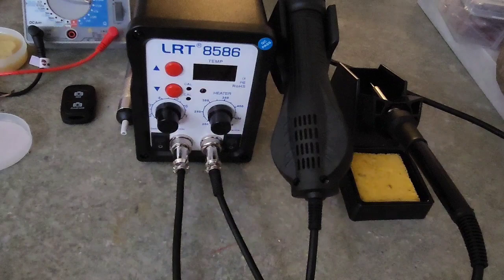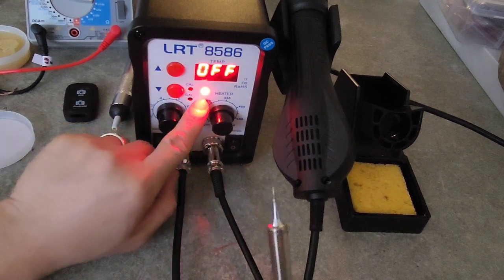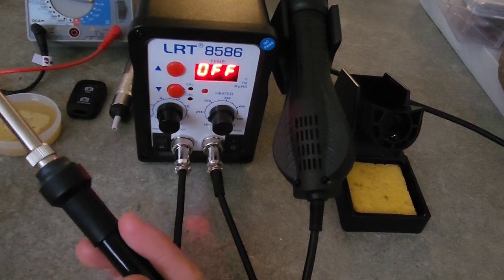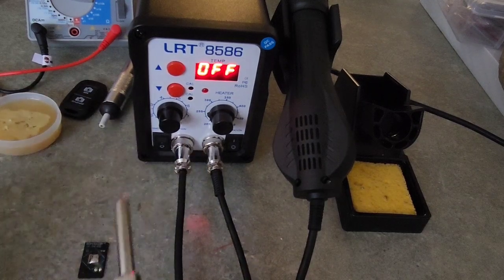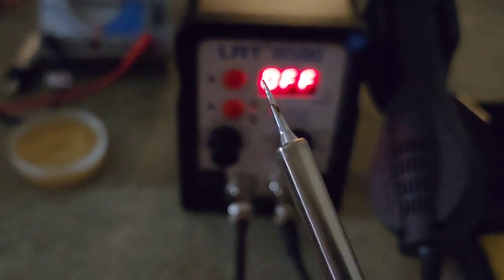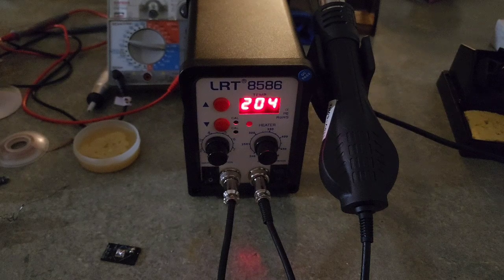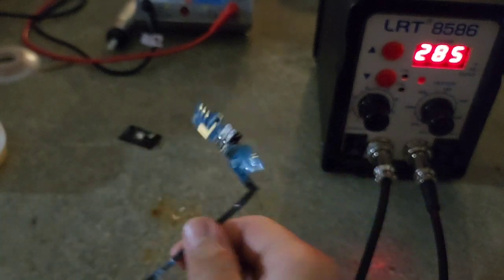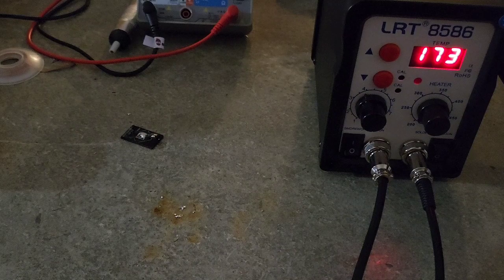LRT 8586 REWORK STATION AND SOLDERING IRON REVIEWS AND CORRECT SETTINGS